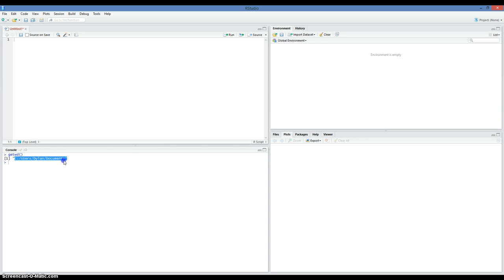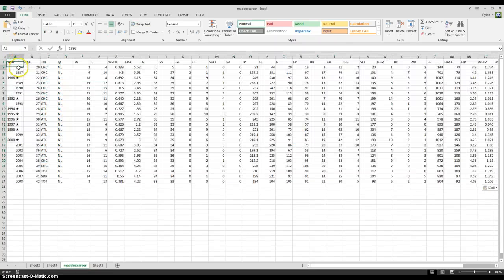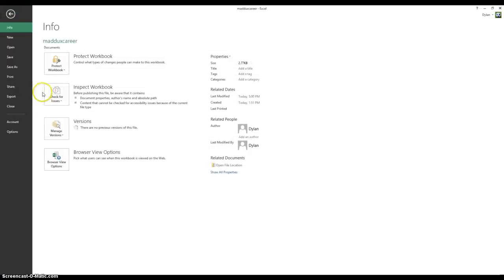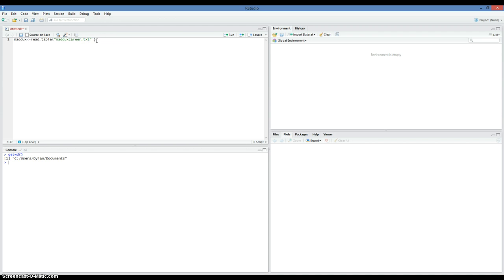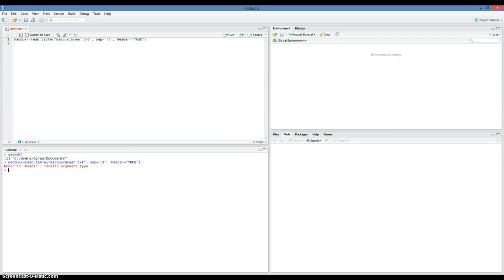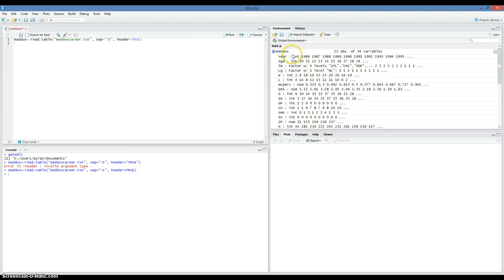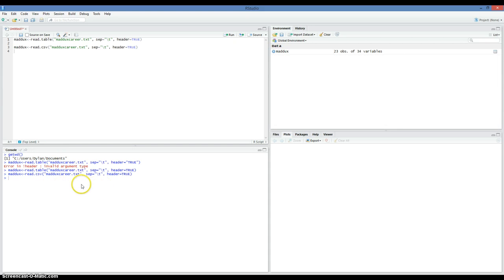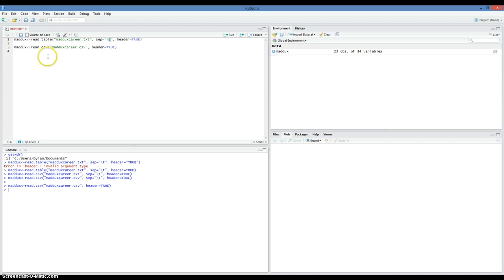Dylan Does - Reading files into R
We look at reading files into R using both the manual and progammed methods